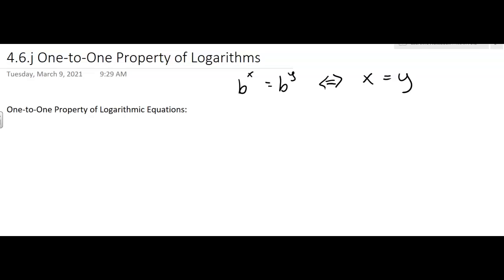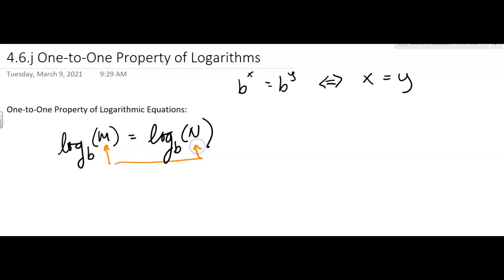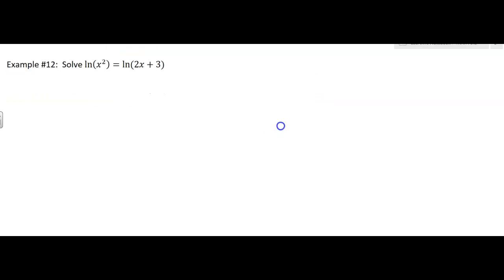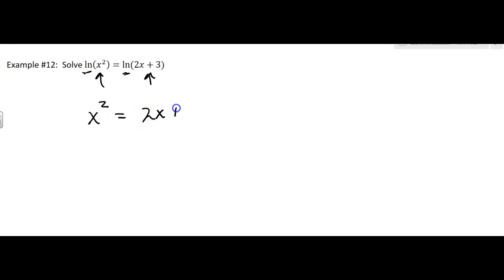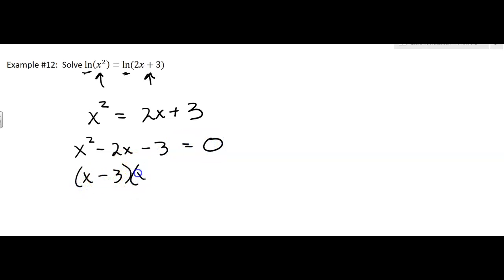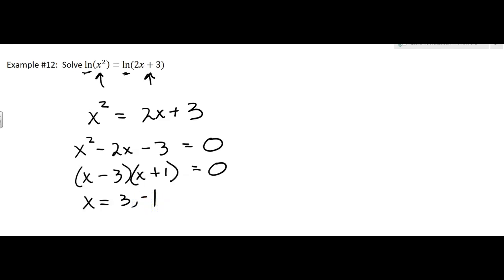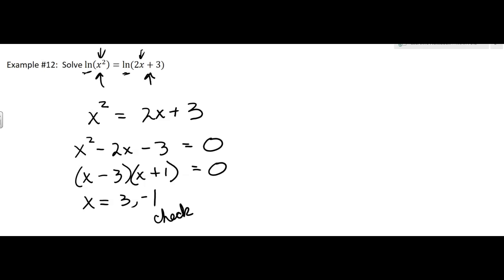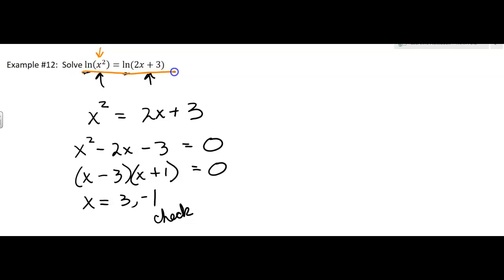4.6.j One-to-One Property of Logarithms